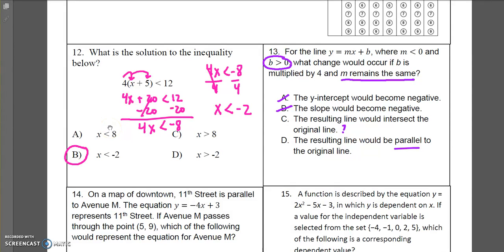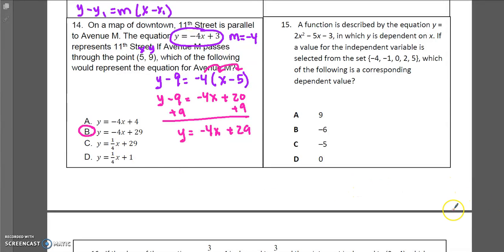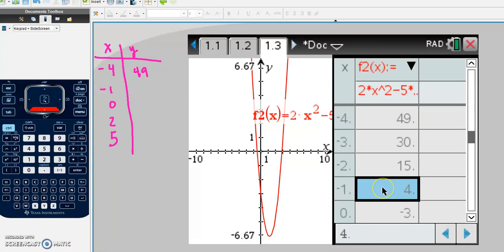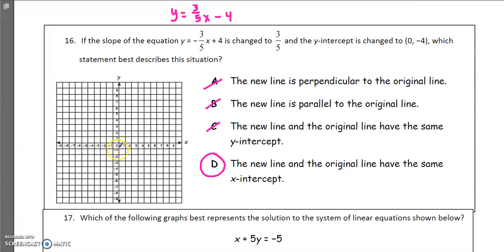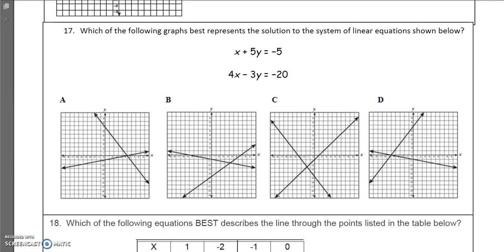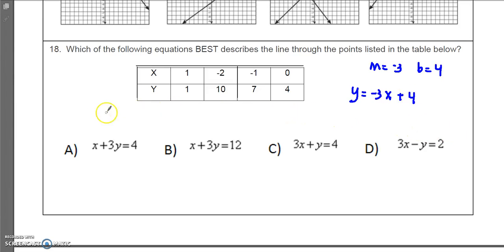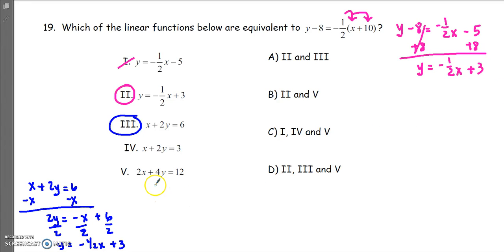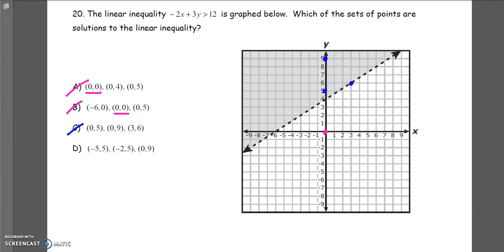Spiraling WS #5 Questions #13 20